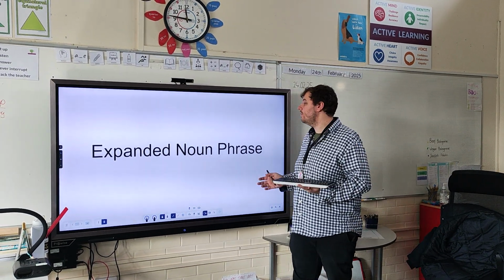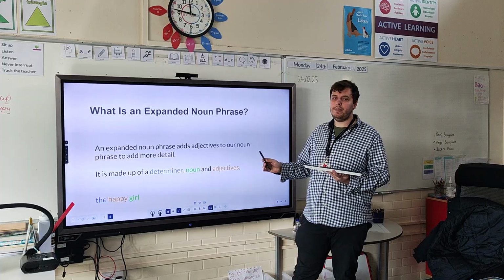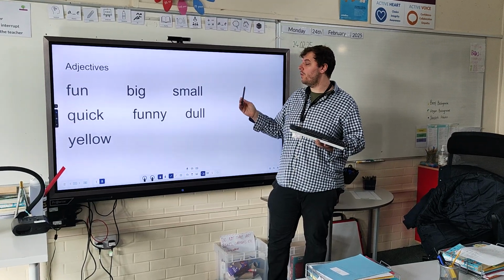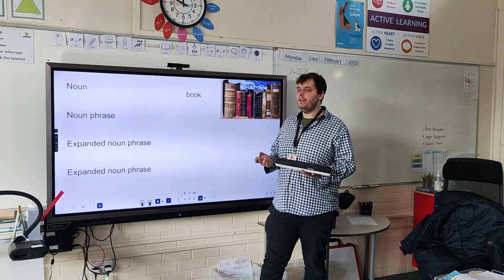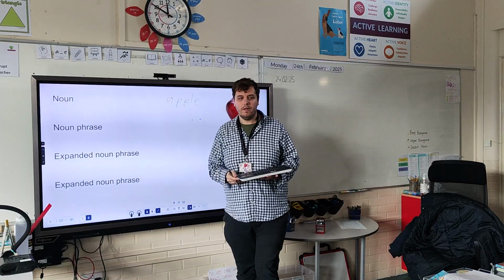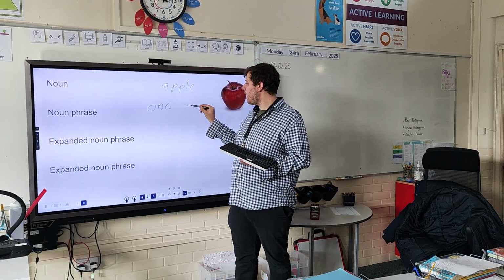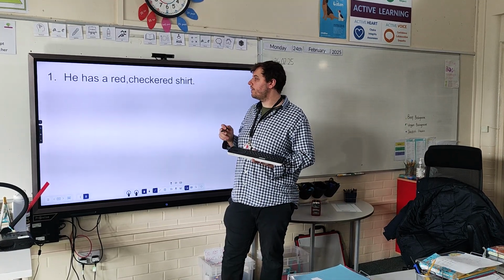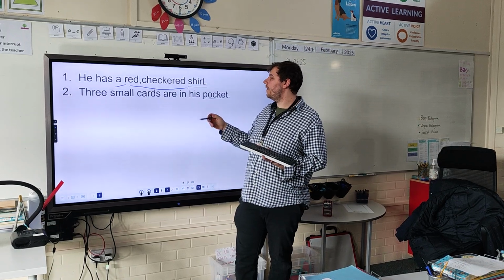Expanded Noun Phrases